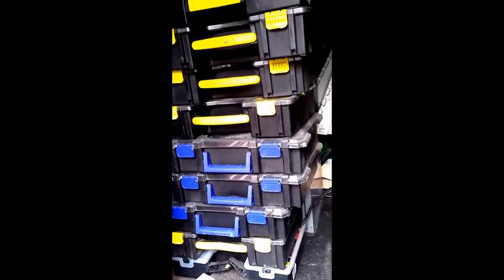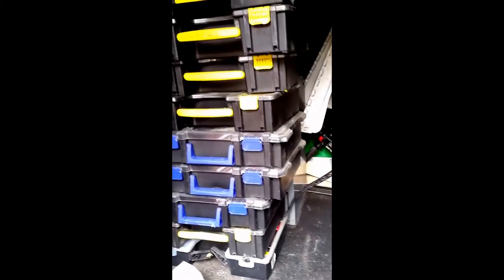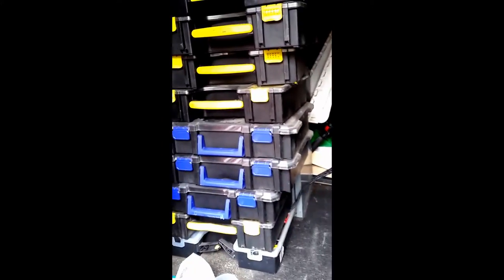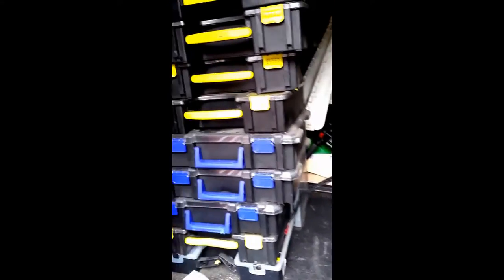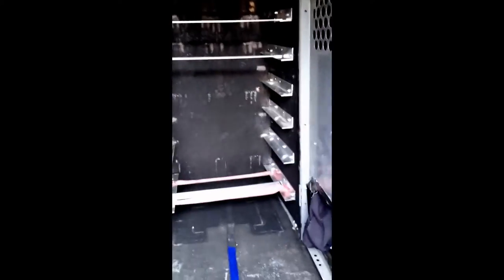Building Shelving For Removable Stackable Parts Box Bins For Work Van Access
Building Shelving For Removable Stackable Parts Bins For Work Van Access. Storage Bins from Stanley and Kobalt are great for keeping your work supplies neat and orgnised however stacking them means you need to move all the ones on top to assess the lower shelvs. This custom made racking shelving system makes it so you can acces any one box at a time with out moving the rest.

1338 Grand Ave
Glenwood Springs
Colorado
81601